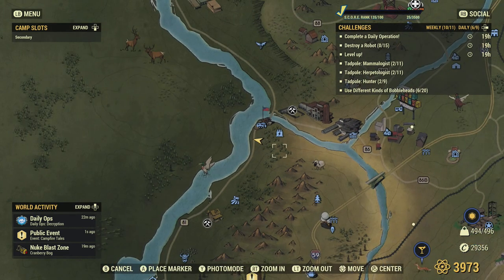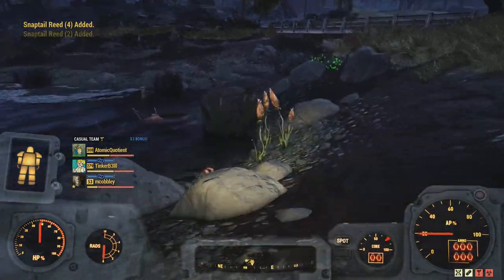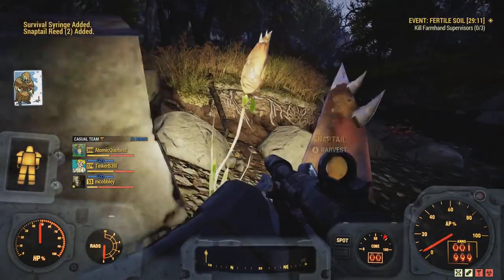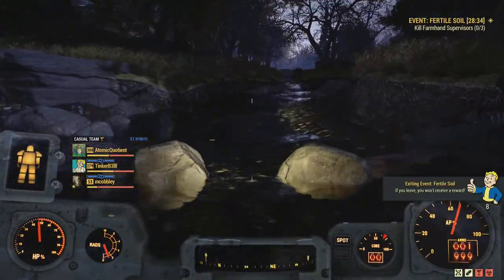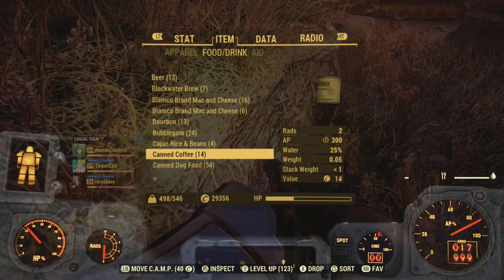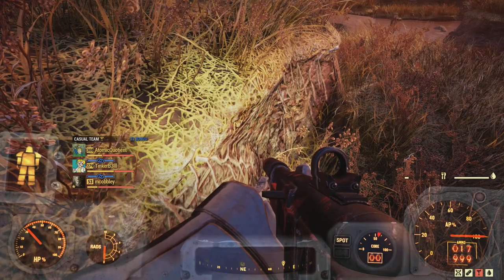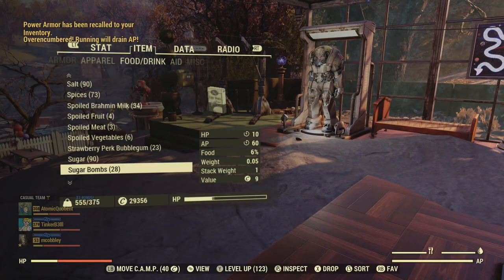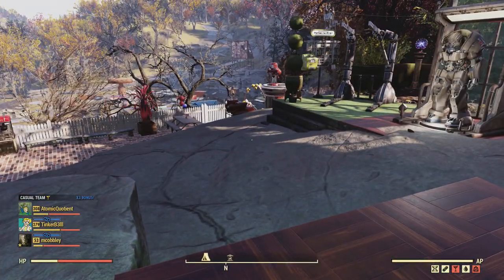Fallout 76 - My Sugar Route (Snaptail Reed ) - How to make Sugar/Cranberry Relish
Video shows where to grab snaptail reed to make sugar